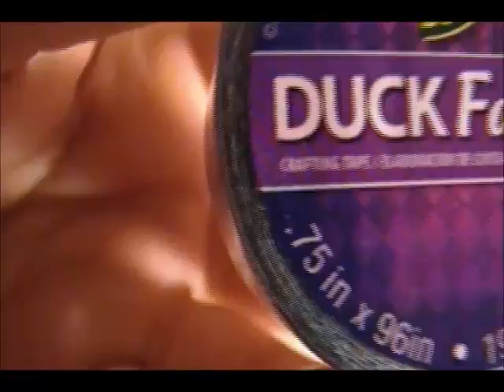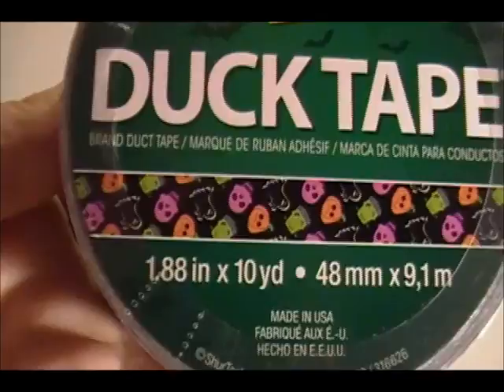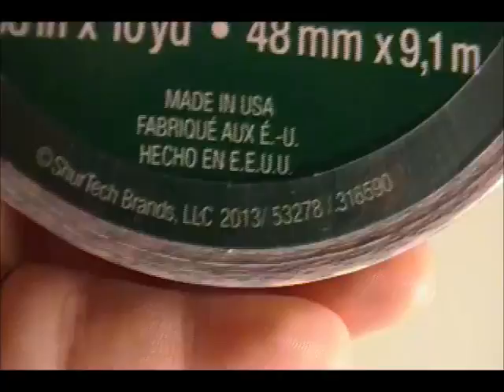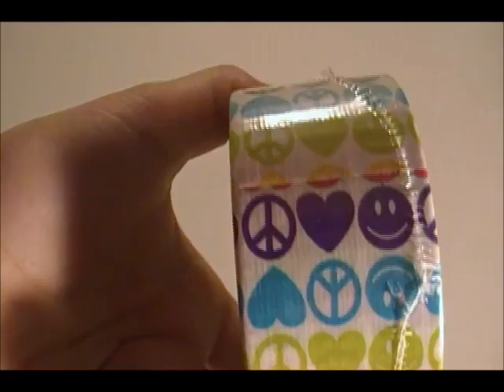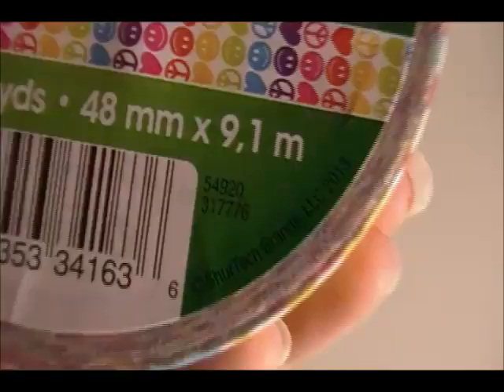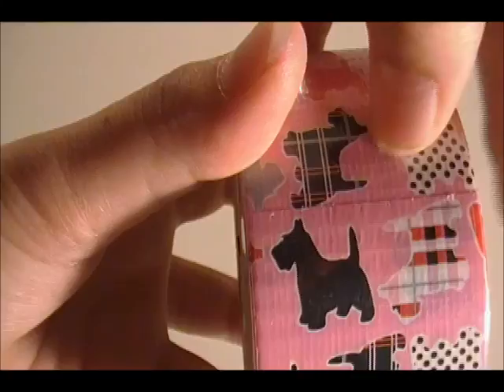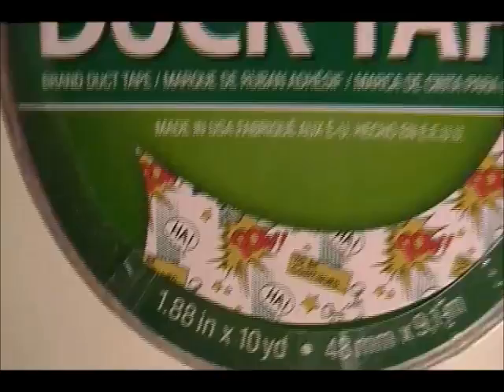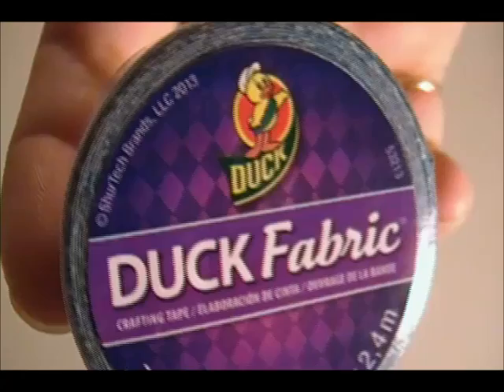Newest Duck Brand Tapes - Scottie Dogs - Comic Books - Halloween - Five Below Exclusive - Fabric